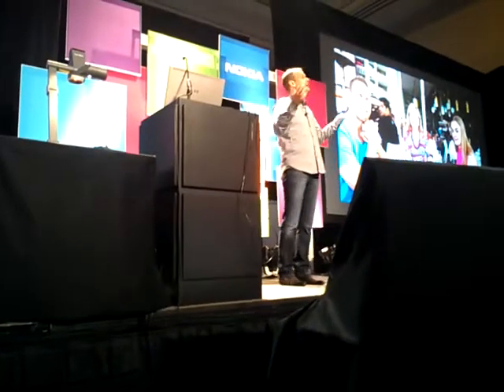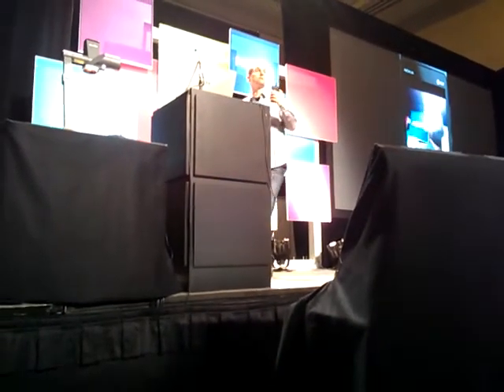Lumia 900 Demonstration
A demonstration of the Lumia 900 and what makes it stand apart